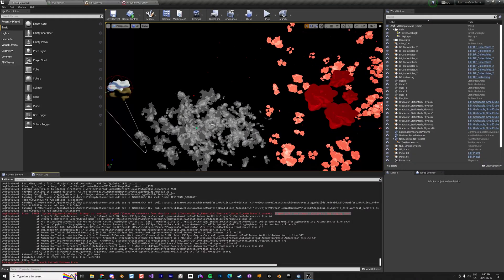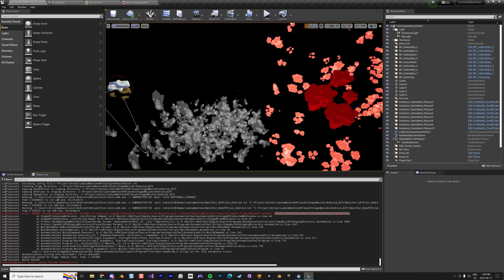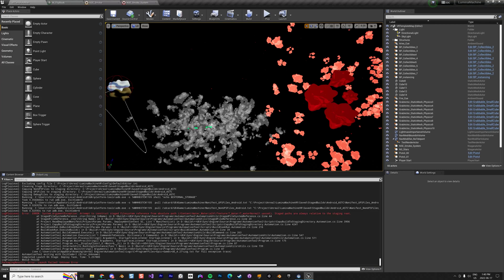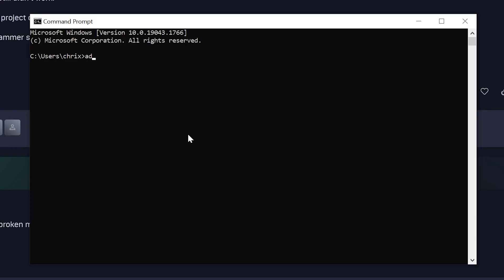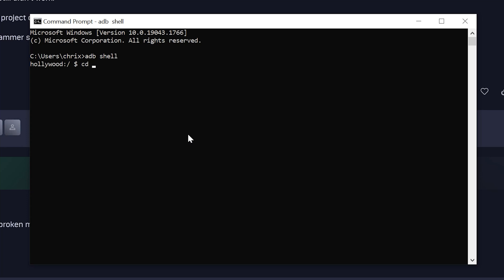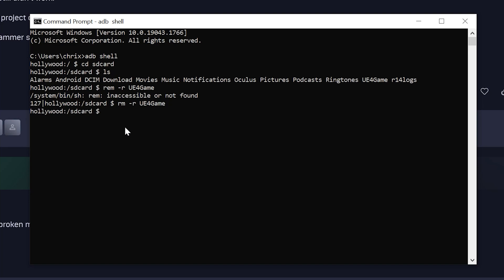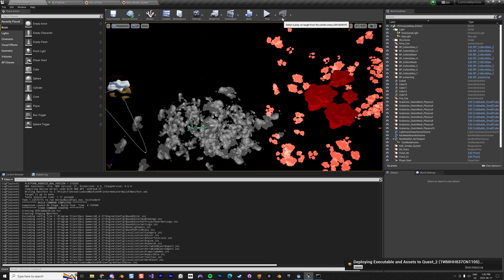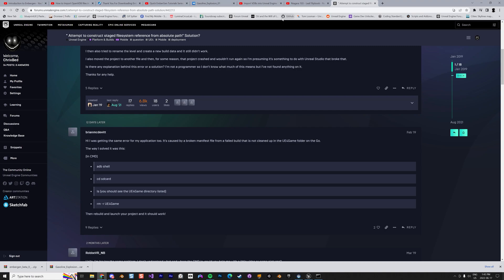Quest 2 and UE4.27 ERROR: Attempt to construct staged filesystem reference from absolute path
For Quest 2 VR with Unreal Engine 4.27
Here is a quick way on how to fix the ERROR:
Attempt to construct staged filesystem reference from absolute path.